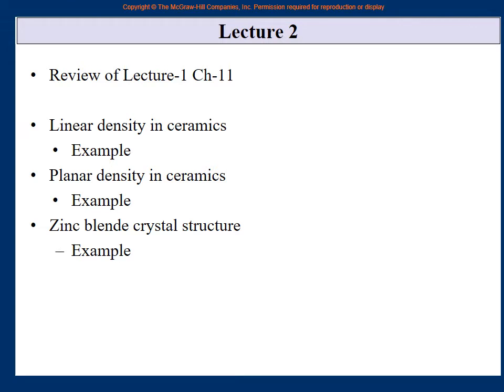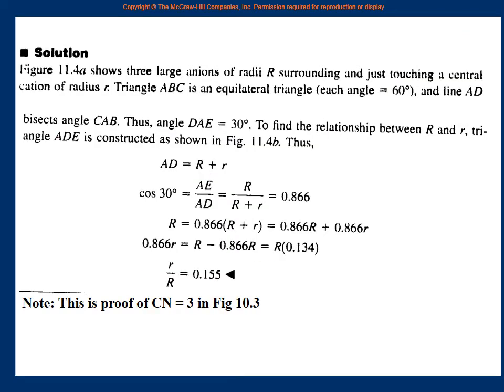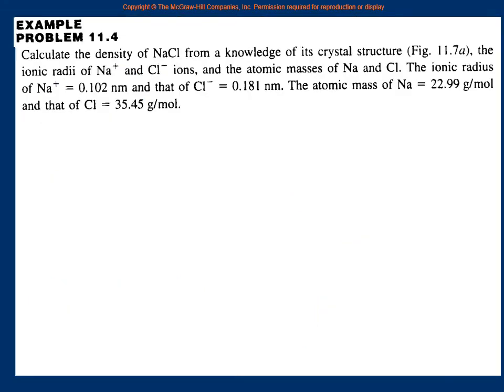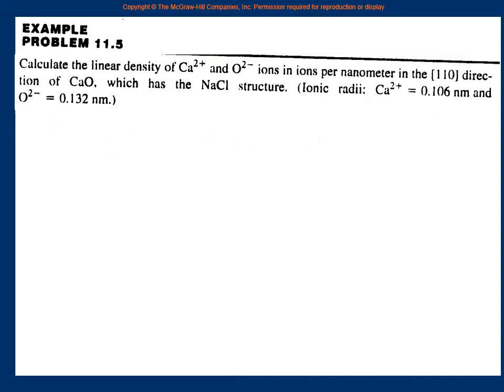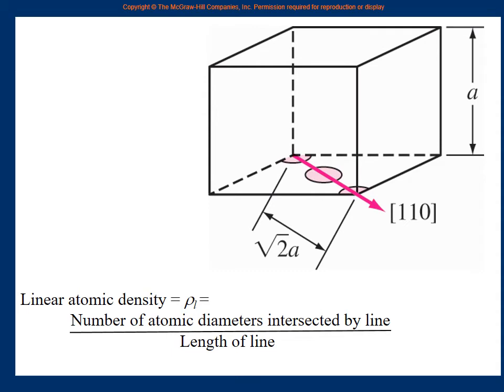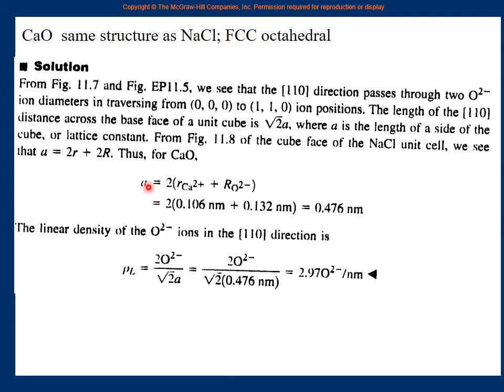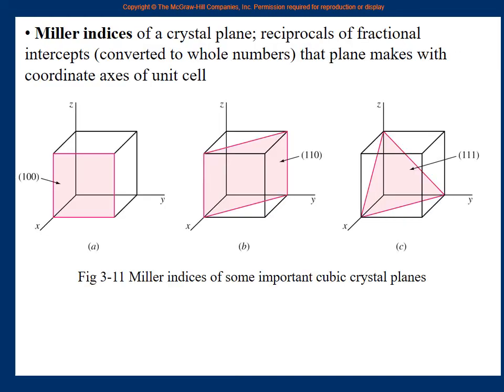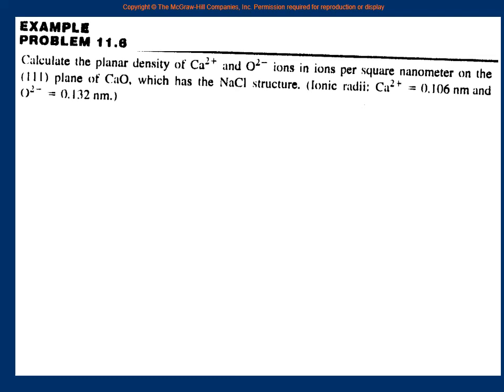Lecture 2a Ch 11 Ceramics